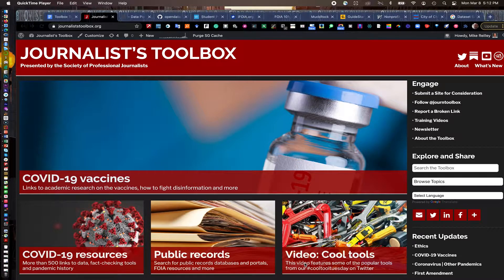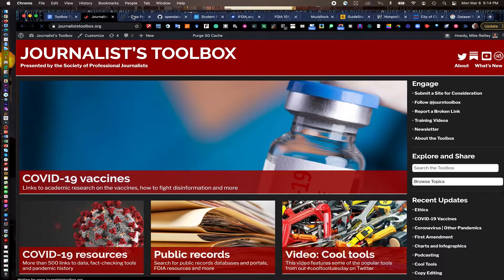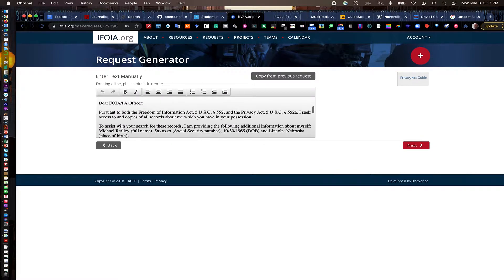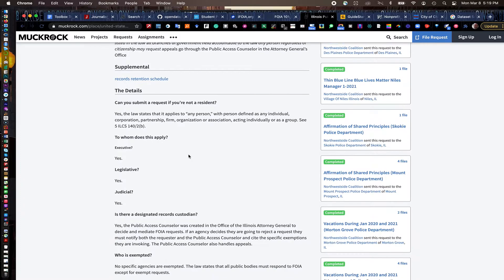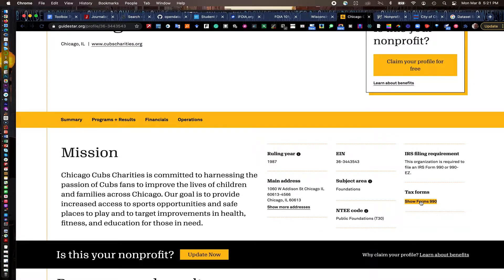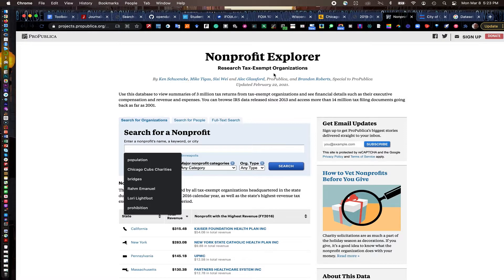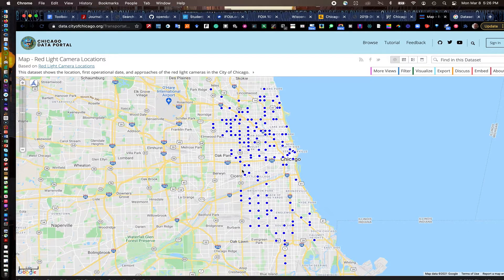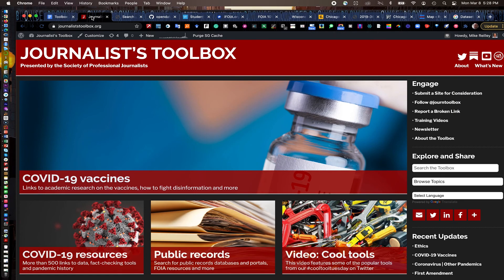Journalist's Toolbox: Public Records Tools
In this episode, Mike Reilley shows you some tools for finding public records.  It's one of seven videos in a playlist on finding, scraping and visualizing public documents and datasets. The tools:

Find data portals from around the world

City, county and state portals and other municipalities.

Form 990s

Form 990s